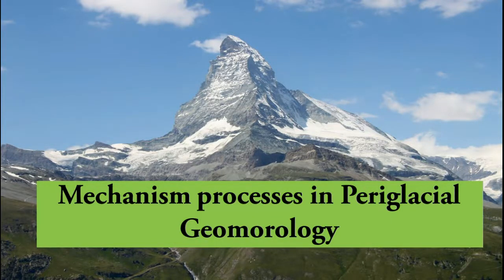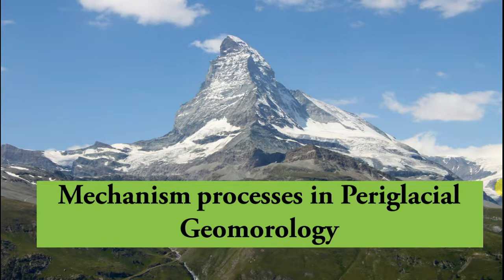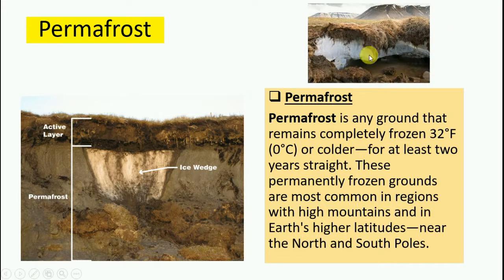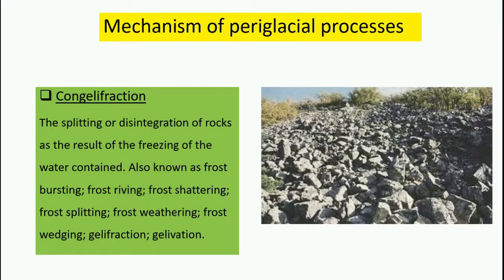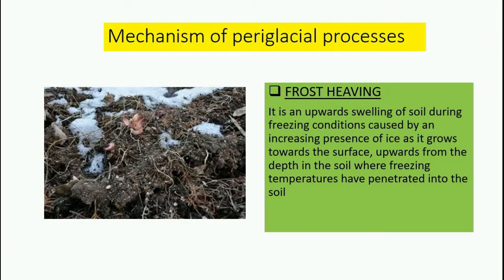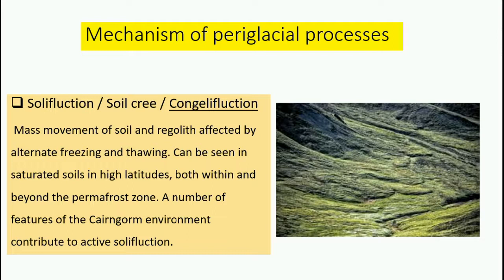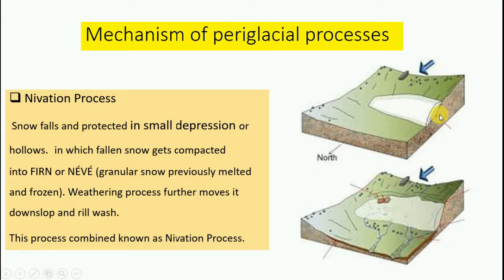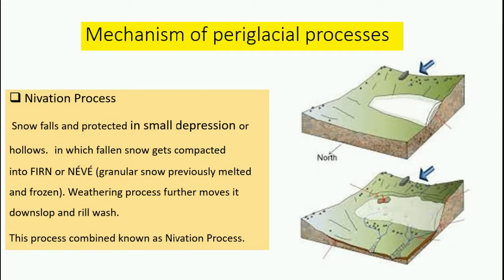Periglacial Landforms mechanism process | UGC NET | UPSC | NCERT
This video consist of the various mechanism processes of periglacial landforms such as Nivation, Congelifraction, Solifluction, Soil creeps etc.